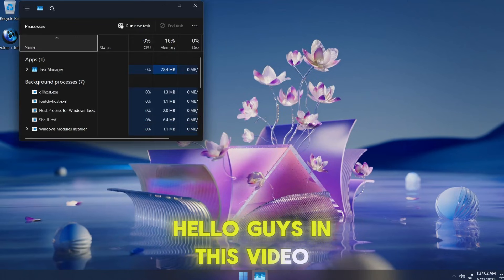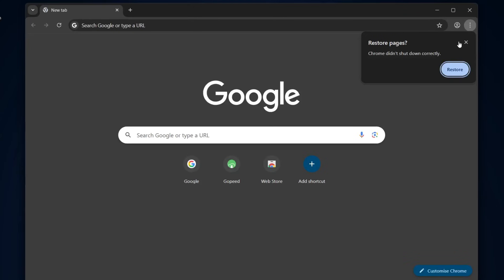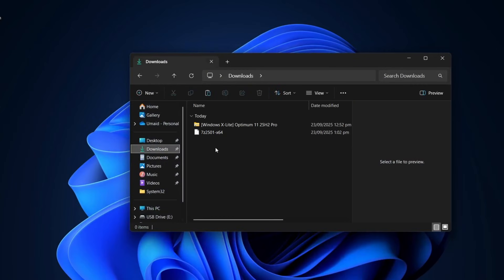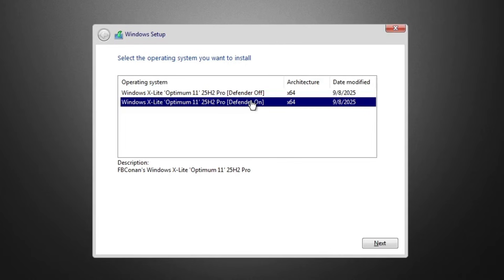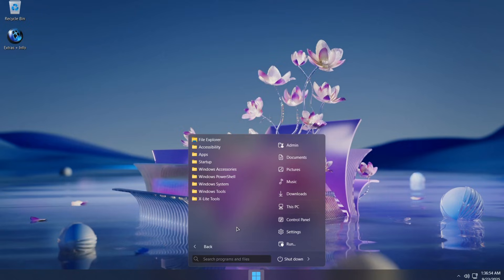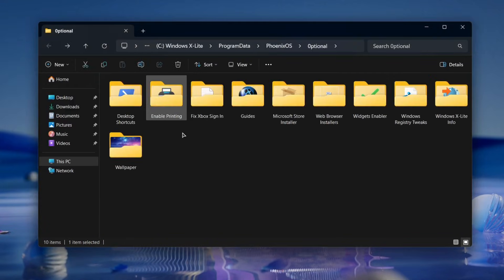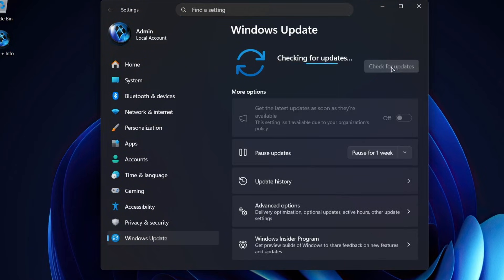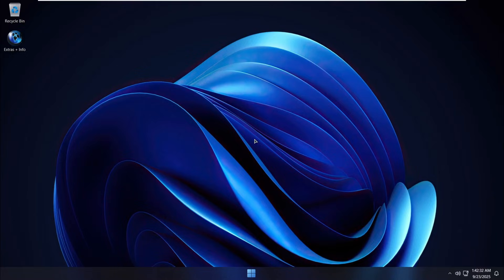Windows X Lite Optimum 11 25H2 Pro | Clean, Faster & Without Bloat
In this video, I’ll show you how to download, install, and set up Optimum 11 – a lightweight, bloat-free custom build of Windows 11 designed for speed, smooth performance, and better FPS.

Optimum 11 removes unnecessary apps, services, and background tasks, making it perfect for low-end PCs, old laptops, and gaming rigs that struggle with the regular version of Windows 11. You’ll see fewer background processes, lower RAM usage, faster boot times, and an overall smoother Windows experience.

✨ What you’ll learn in this video:
How to download and install Optimum 11 (Windows X Lite)
Key features that make Optimum 11 lightweight and fast
How it improves FPS and gaming performance
Why it’s better than standard Windows 11 for older PCs
Built-in tweaks, customization, and extras included

Whether you’re a gamer looking for higher FPS or someone who just wants a clean, fast Windows 11 setup, Optimum 11 is definitely worth trying out.